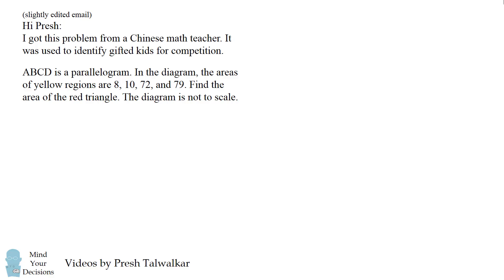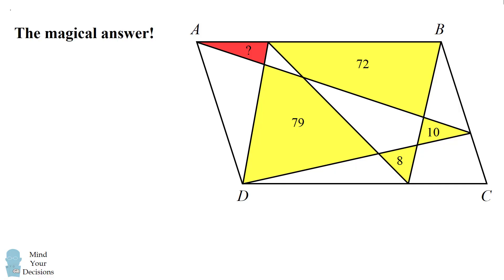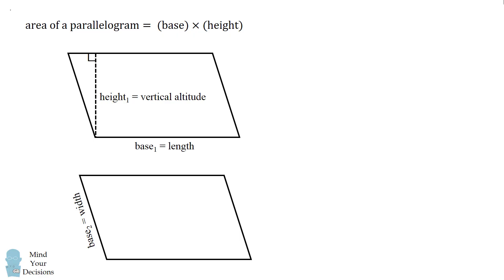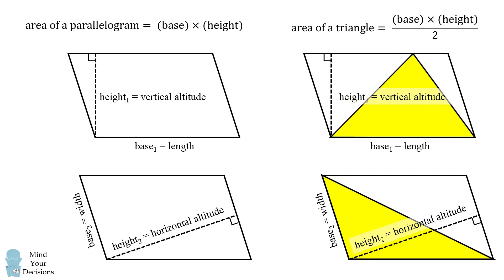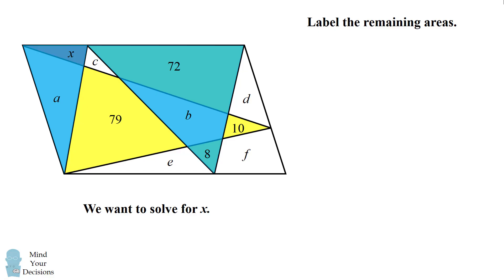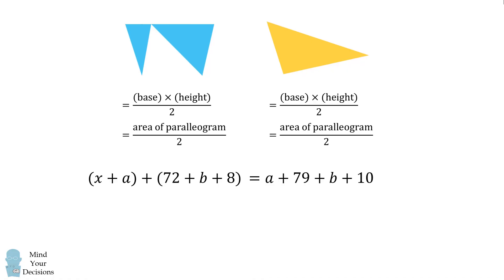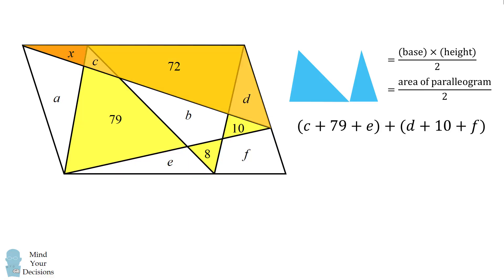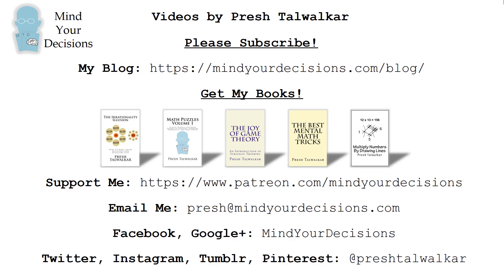Genius student solved this in 1 minute - insanely hard geometry problem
Thanks to Bill from New York for this suggestion! Bill emailed me a problem asked in China to identify talented students. A few very talented students did solve it in less than one minute! I was not able to solve the problem at all. The question involves finding the area of a red triangle in a parallelogram, for a diagram you can see in the video. Even though I didn't solve it, I really enjoyed learning the solution.